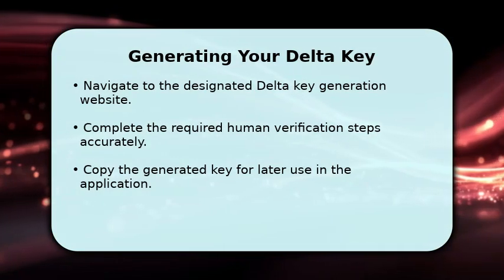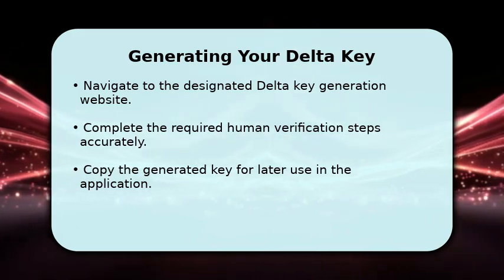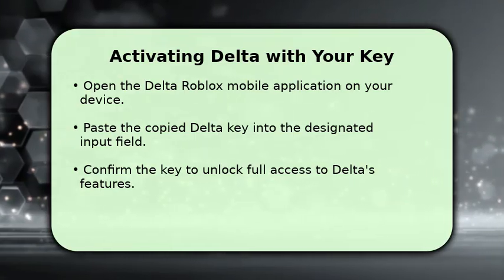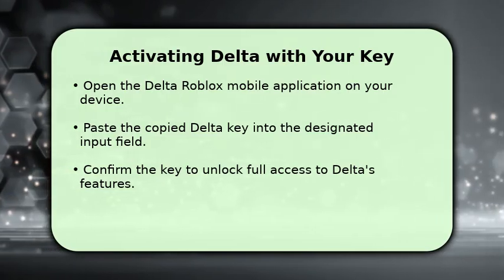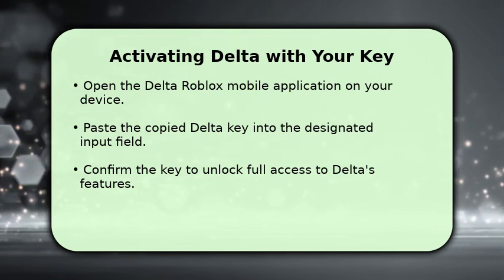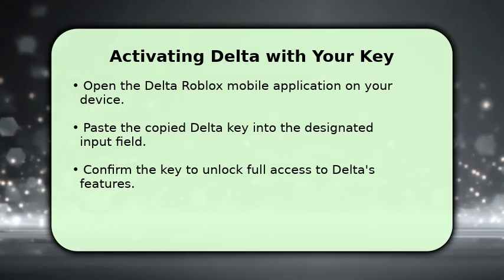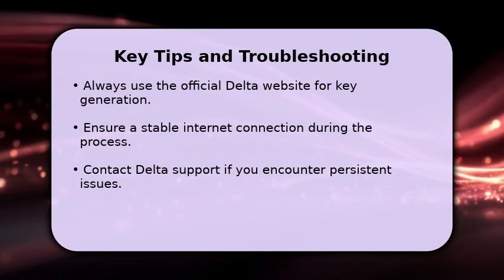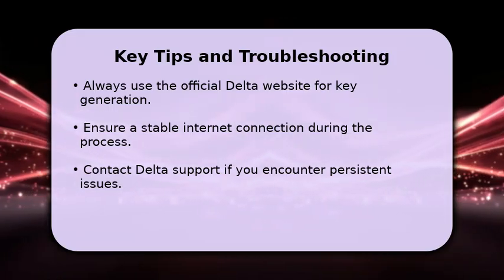How to Get Delta Roblox Mobile Key 2025 - Easy Guide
▸ :^) Are you tired of getting stuck on the login screen for your Roblox account? In this video, we will show you a step-by-step guide on how to get your Delta Roblox mobile key in 2025. With our easy-to-follow tutorial, you'll be able to access your account and start playing games in no time.